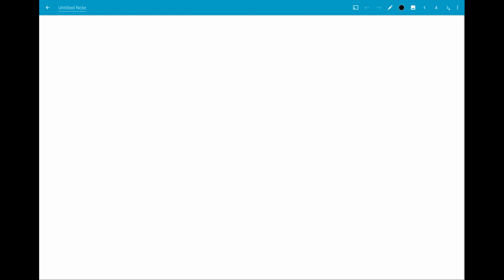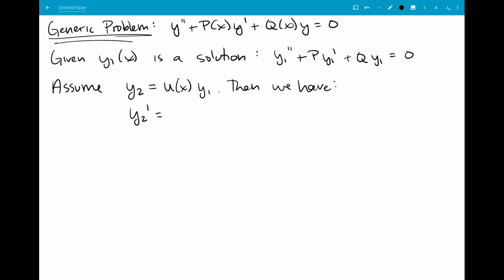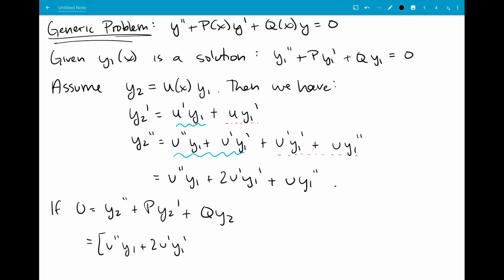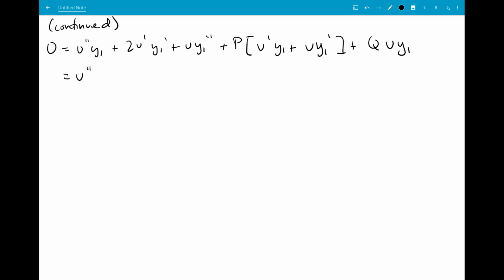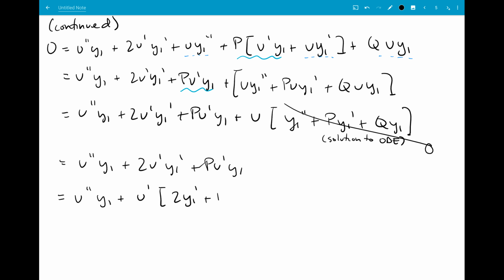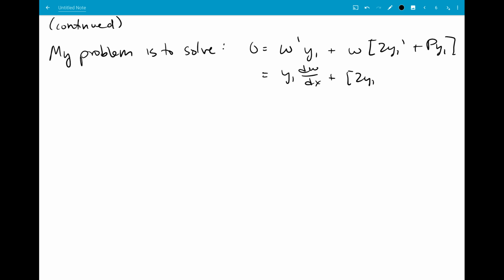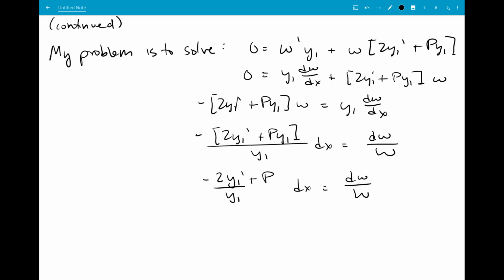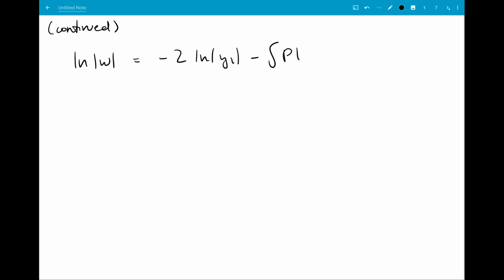3.2: Reduction of order 2 - general problem